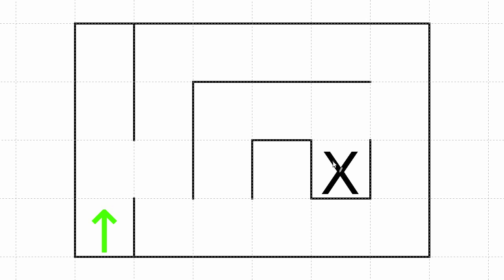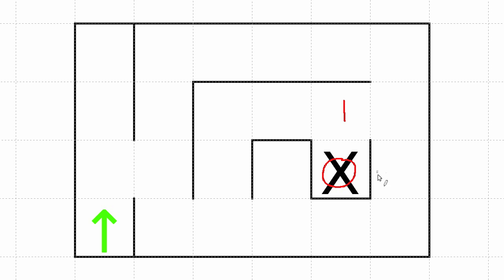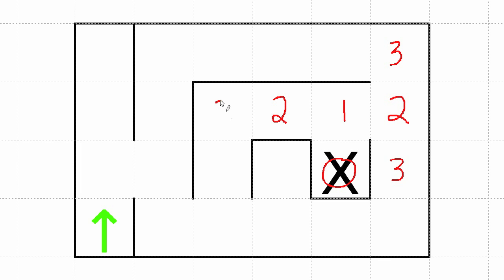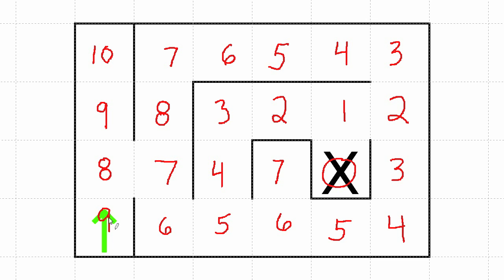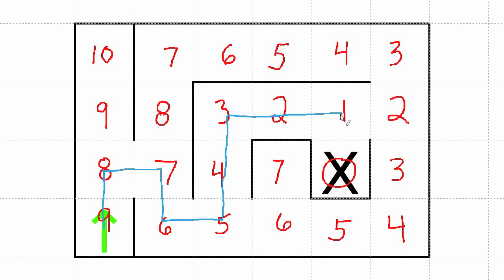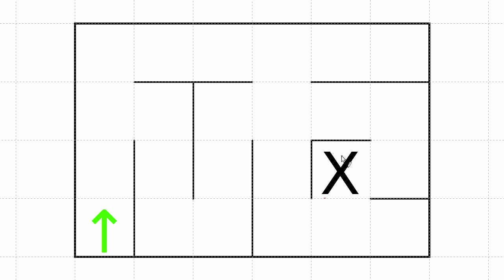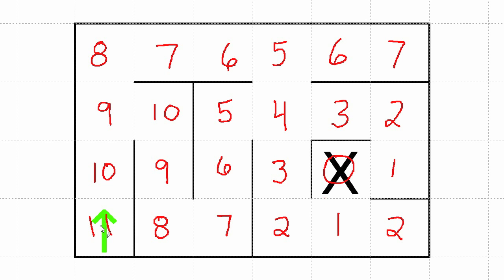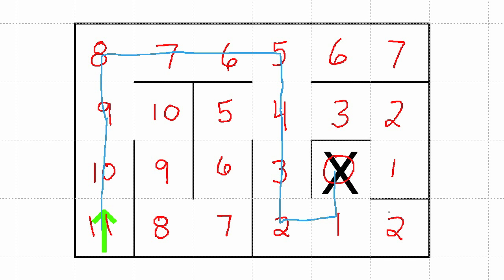Dynamic Programming / Flood Fill Algorithm